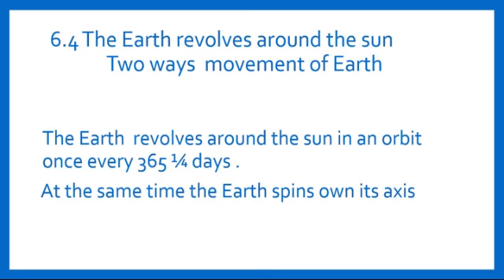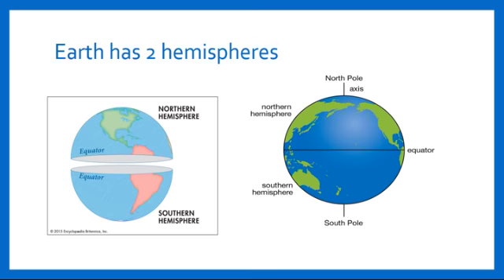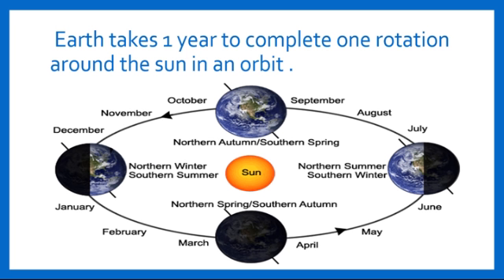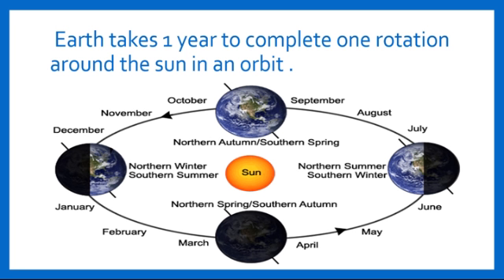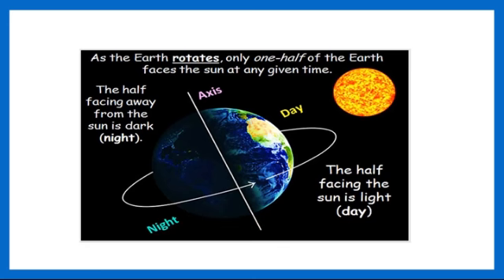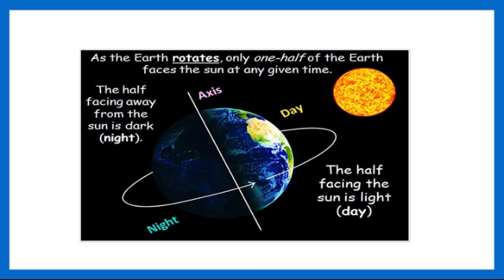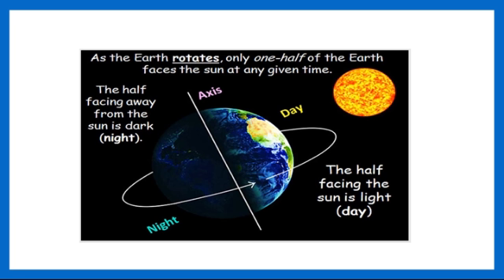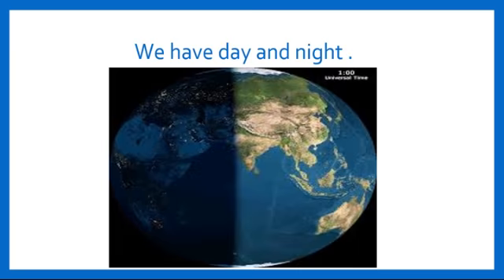The Earth Revolves Around the Sun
Science grad 5